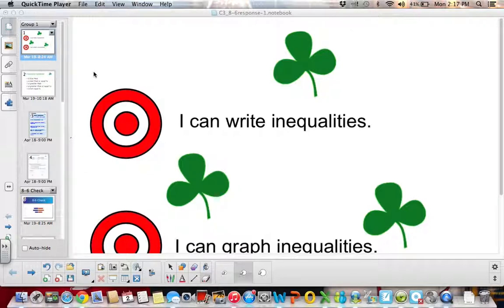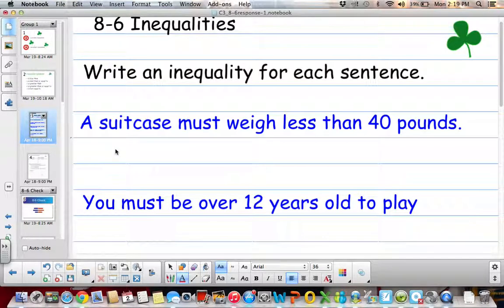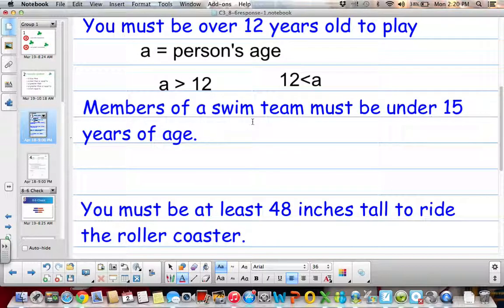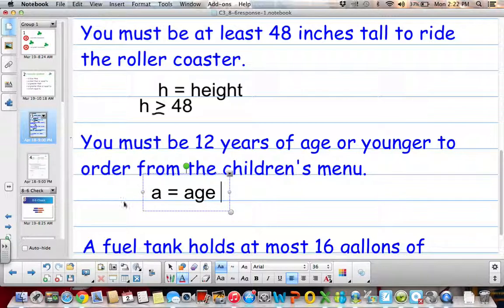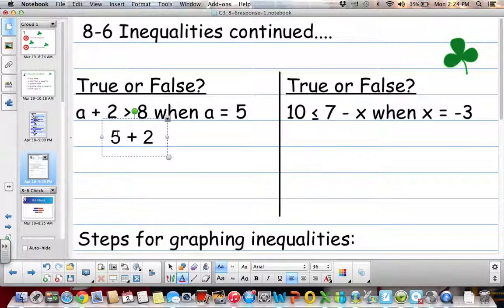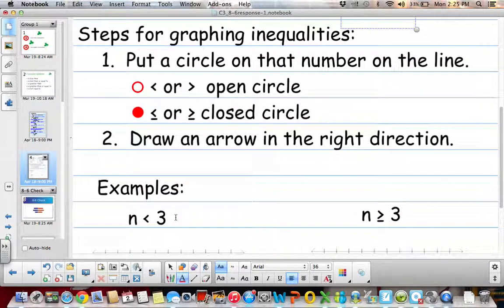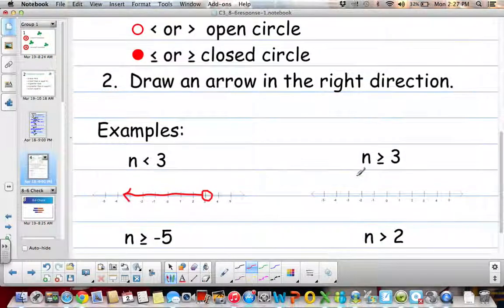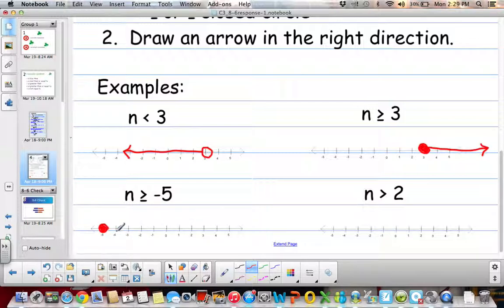8 6 Inequalities